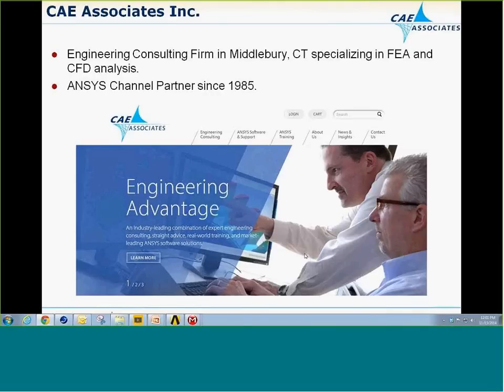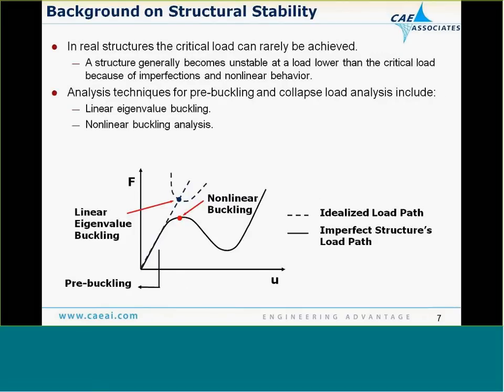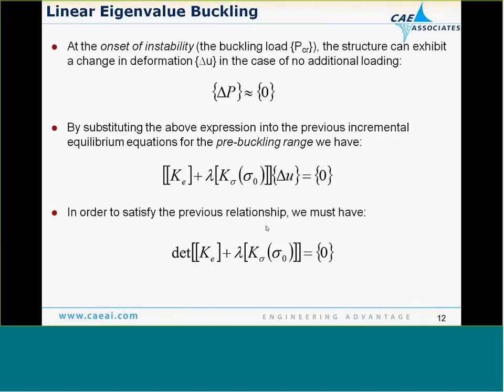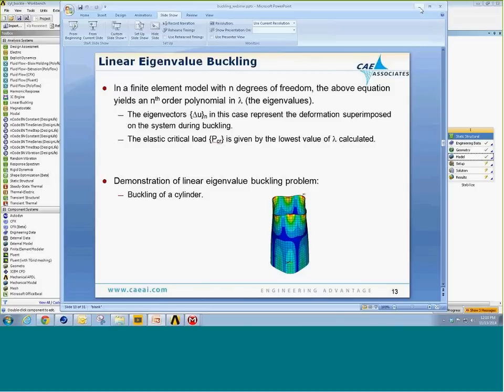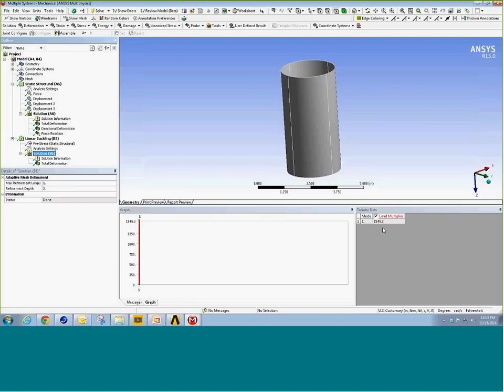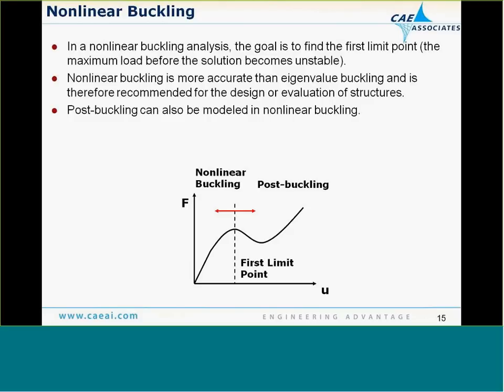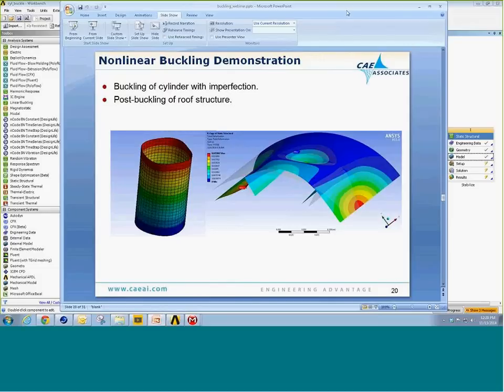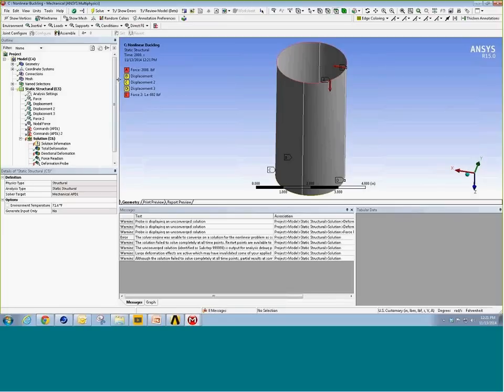Nonlinear Buckling Analysis | ANSYS e-Learning | CAE Associates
How to conduct both a linear and nonlinear buckling analysis using ANSYS Workbench.  More